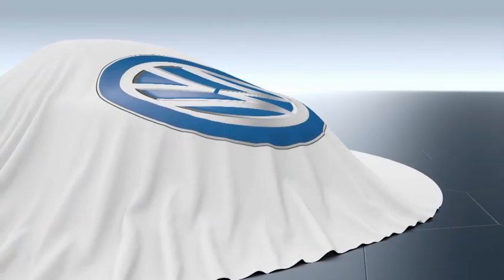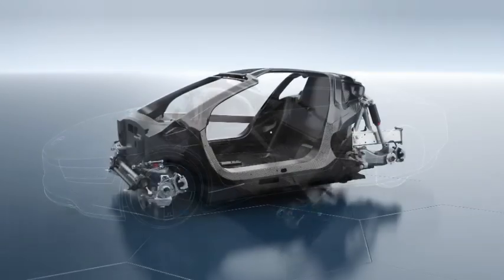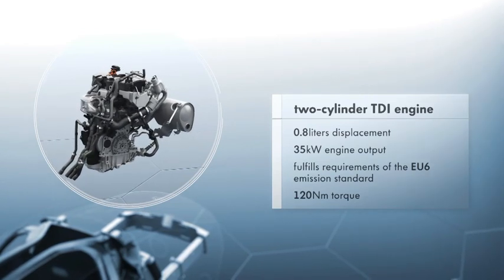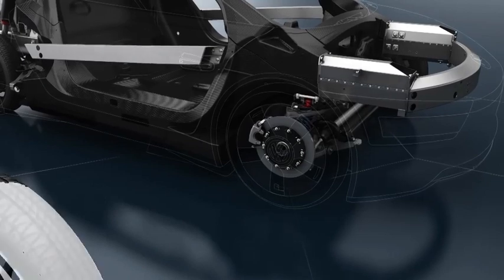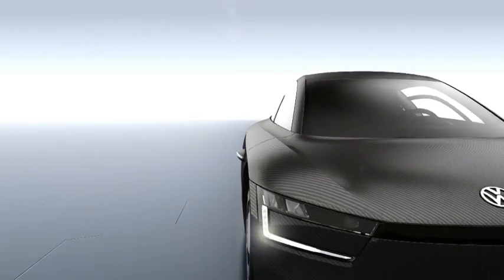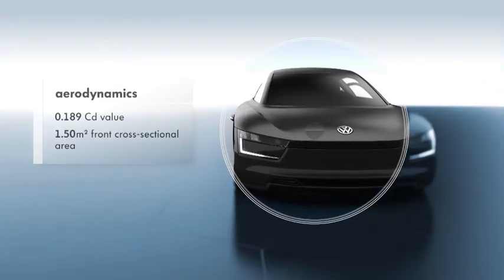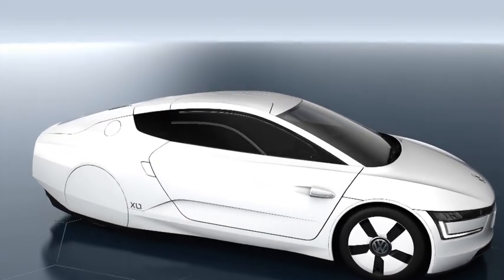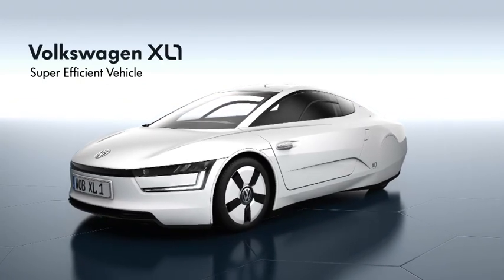Volkswagen XL1 Animation Technology